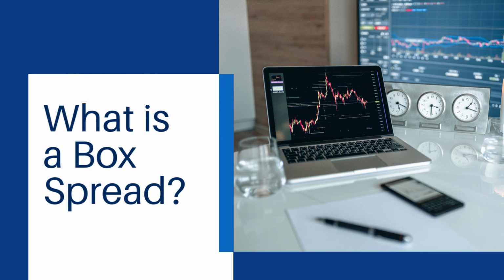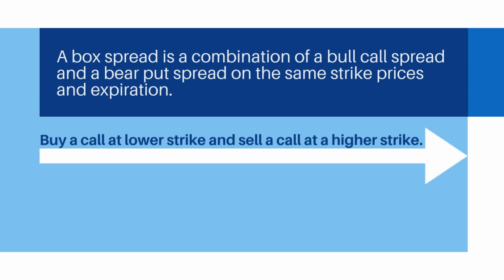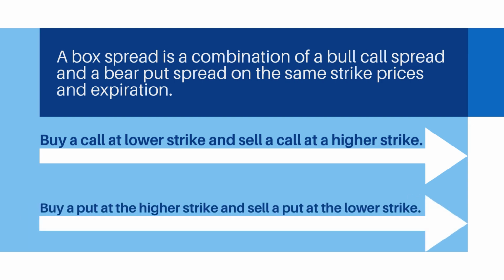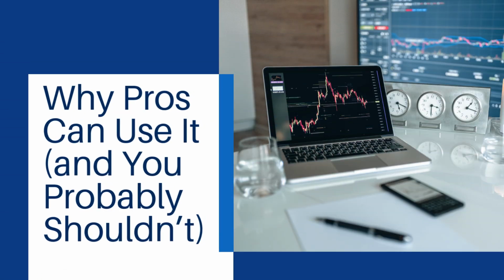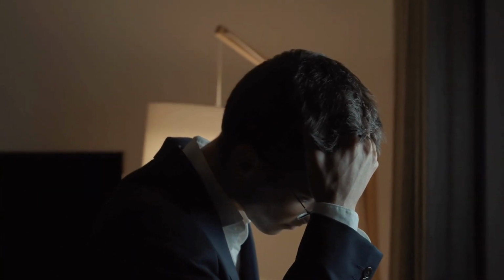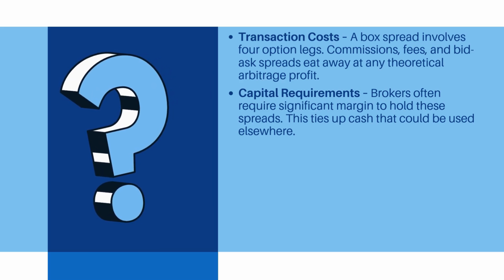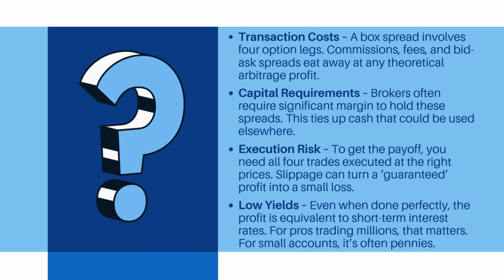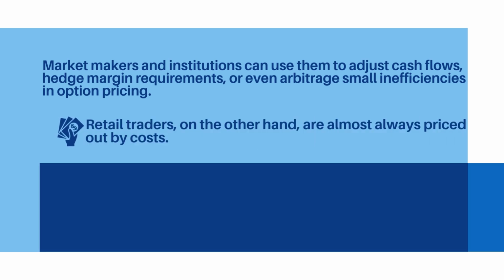Box Spread Options Explained: The “Synthetic Loan” Strategy Pros Use (and Why You Shouldn’t)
Most traders have never used a box spread — and there’s a good reason why. This advanced options strategy, sometimes called a synthetic loan, combines a bull call spread with a bear put spread to lock in a fixed payoff.

In this video, we’ll break it down step by step:
✅ What a box spread is and how it works
✅ Why it’s called a “synthetic loan”
✅ How professional traders use it to manage capital
✅ Why retail traders almost always lose out

By the end, you’ll understand both the brilliance and the pitfalls of box spreads — and know exactly why they’re more of an institutional financing tool than a retail trading strategy.